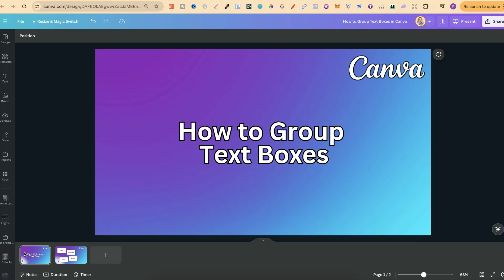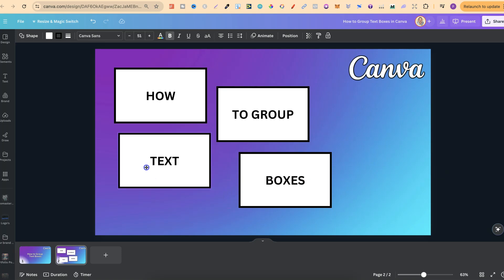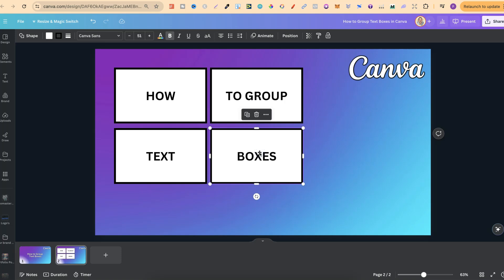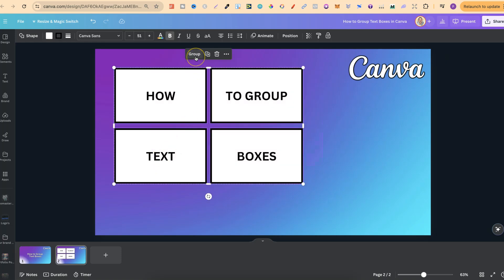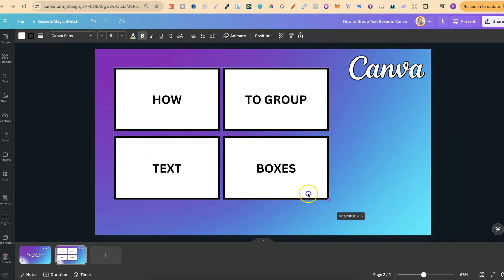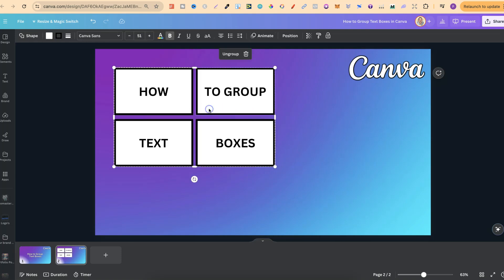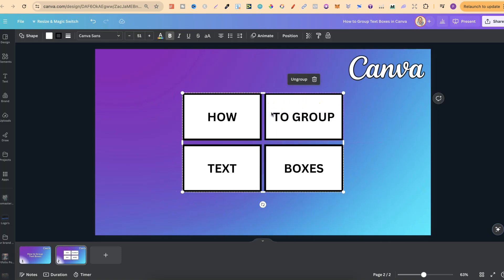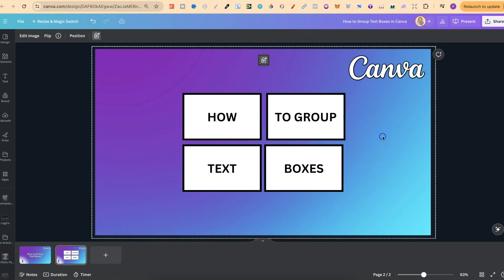How to Group Text Boxes in Canva